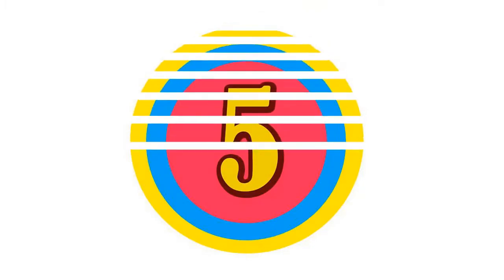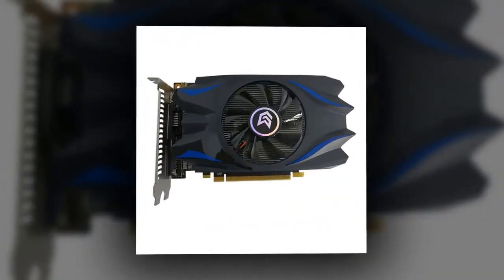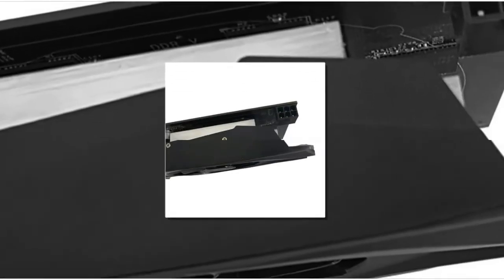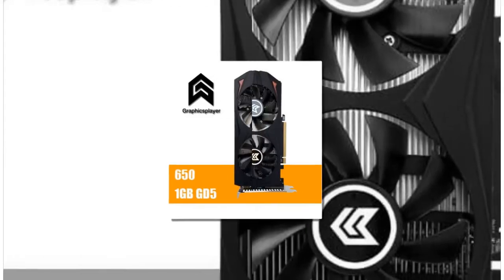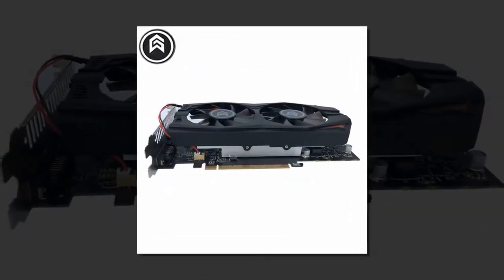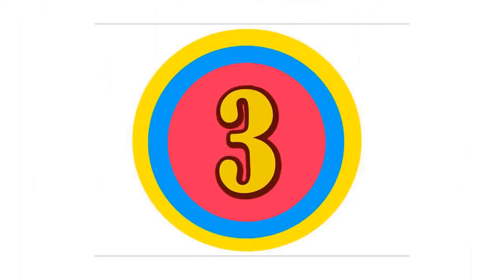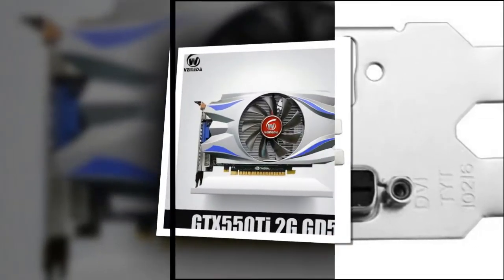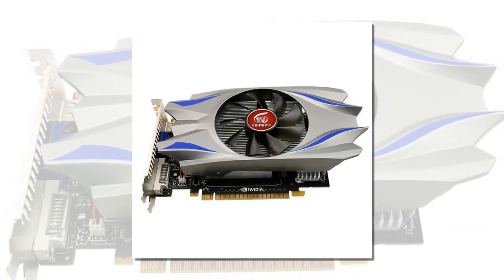5 Best Graphics Cards